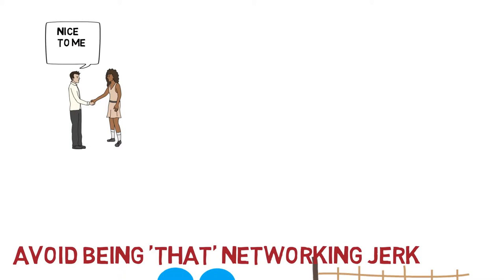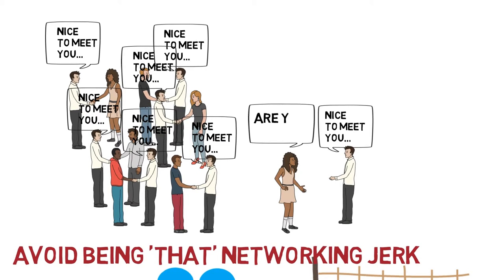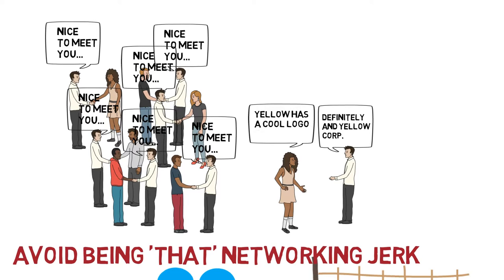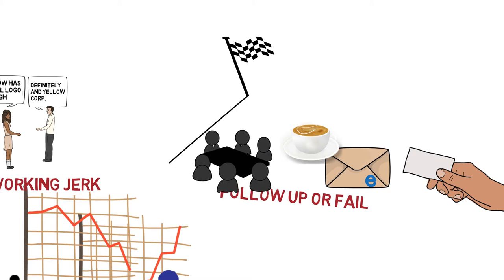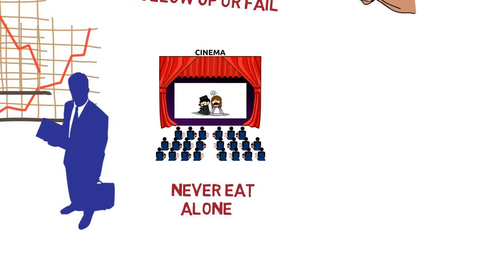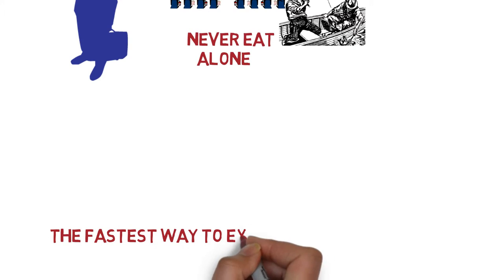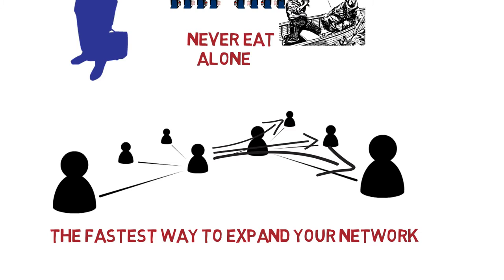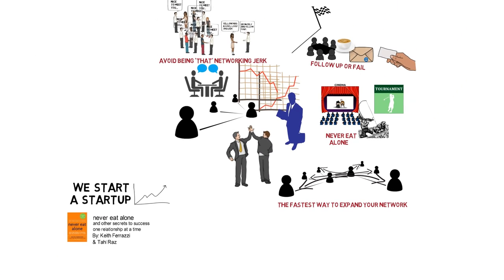Networking For Success Stay Hungry And-Never Eat Alone by Keith Ferrazzi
Never Eat Alone by Keith Ferrazzi provides networking advice for everyone from the messenger boy to the CEO. His rules, although simple, are extremely valuable and can help everyone build their network in our modern age.